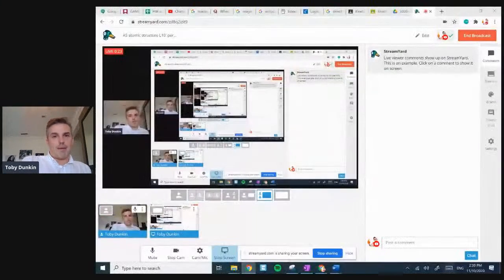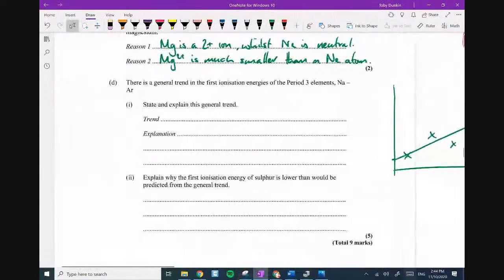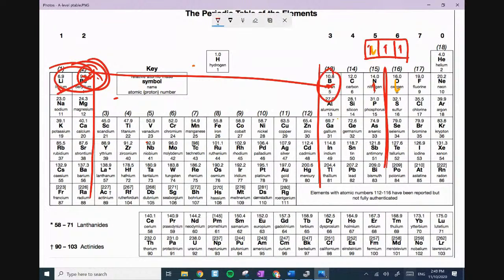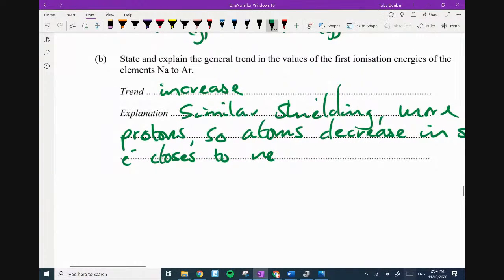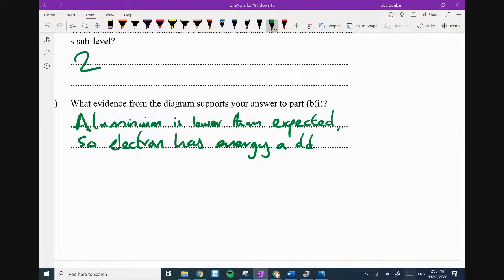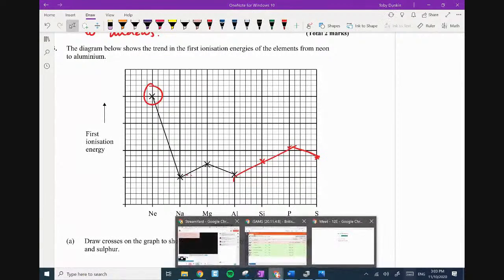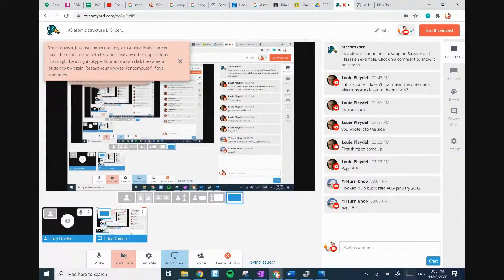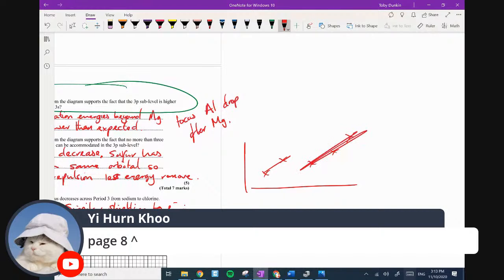AS atomic structure L10: period/group ionisation exam question review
Exam question review